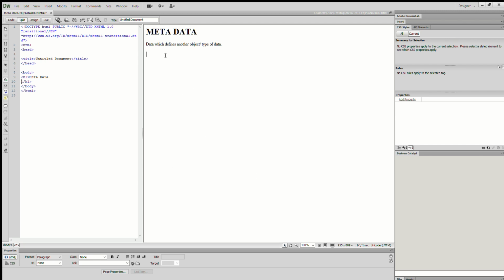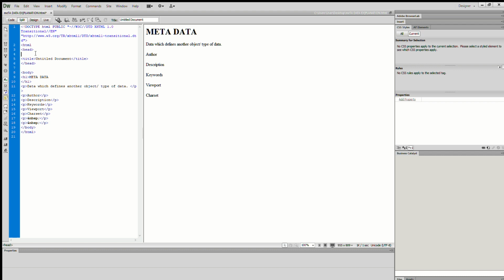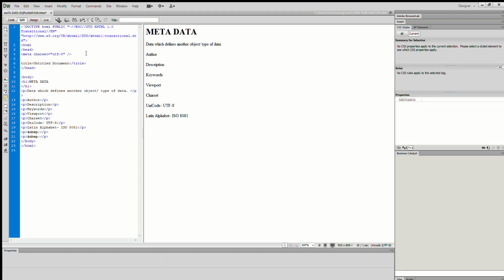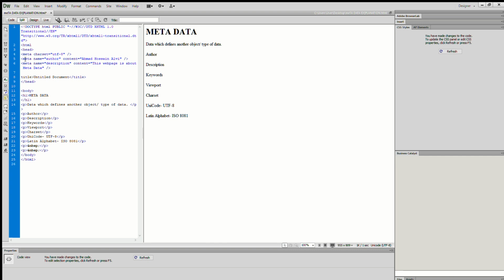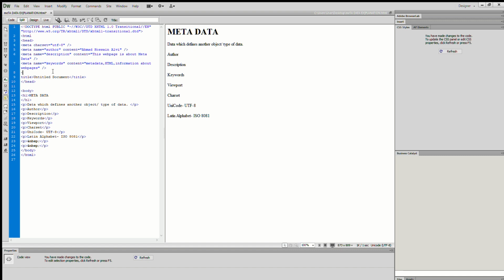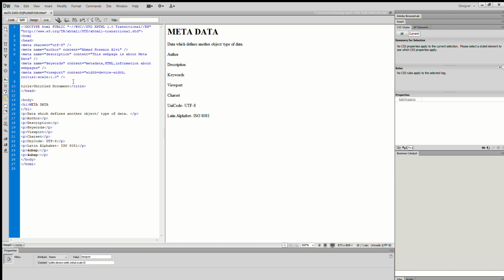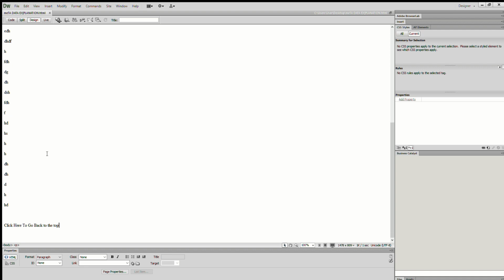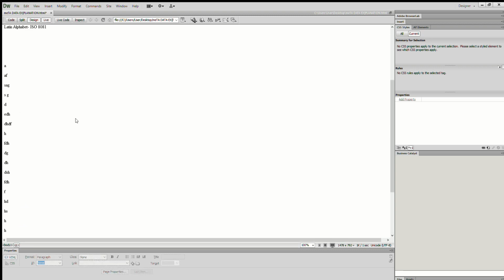HTML 0417 IGCSE ICT Revision(Meta Data, Anchor, Default(Base Tags)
This video outlines, the HTML Meta Data, and meta tags which are in the 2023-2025 Syllabus. You may go through this video to practically see the meta tags, anchor and base tags. However the dialog boxes or popup boxes don't show in the video. if you try this on your Adobe Dreamweaver CS6, it will match the options I am verbally saying. Like Named Anchors. You may comment any other sort of problems you are having with IGCSE ICT Practical.